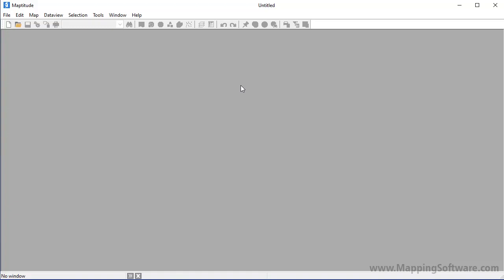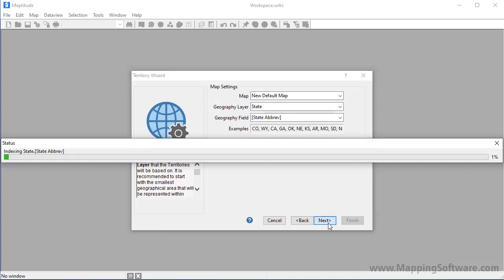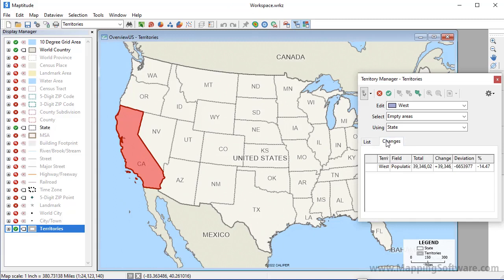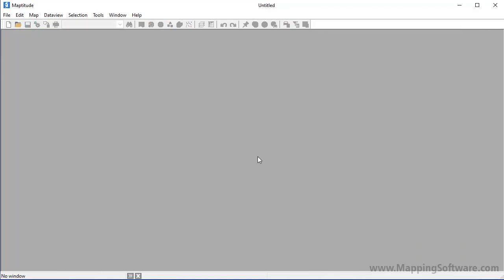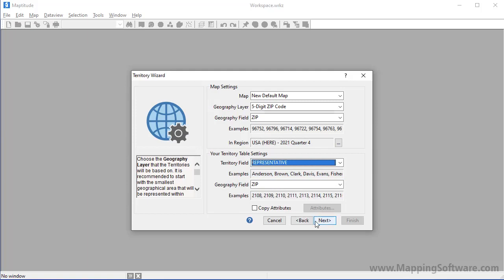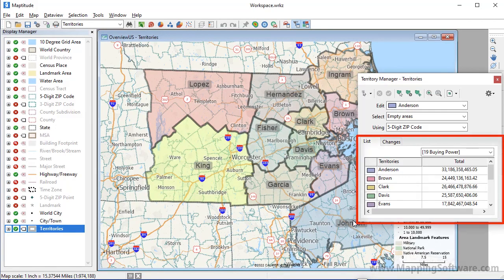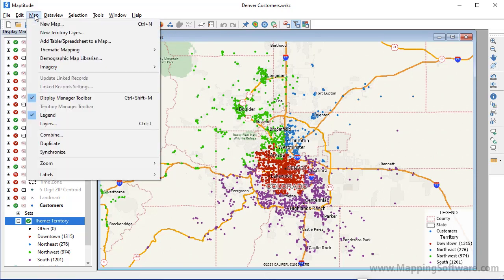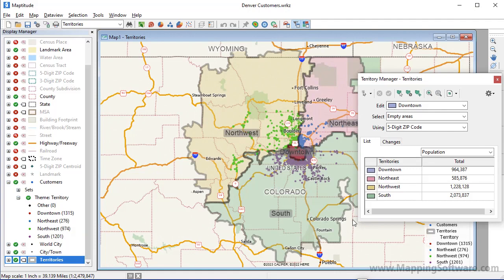🌎 Maptitude 2023: Create Sales Territory Maps from Excel Tables or by Interactively Clicking on Maps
To quickly get started mapping sales territories, use a Setup Wizard for importing region, county, or postal data directly into a new territory layer. The typical steps are:

1. Choose the territory fields in an input table (e.g., territories, districts, regions)
2. Choose the area field in an input table, such as postal zones
3. Seamlessly merge areas based on the territory codes
4. Automatically compute the attributes of the new areas
5. Automatically create overlaps in as many places as required
6. Effectively visualize coincident territories
7. Display the map